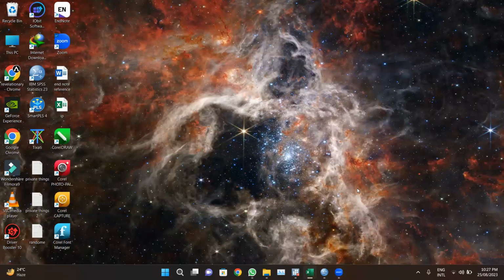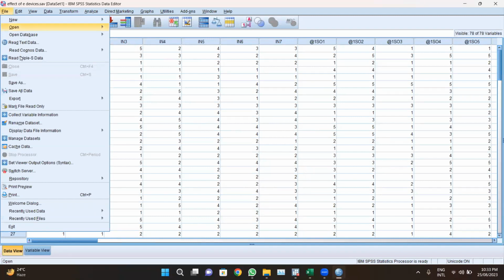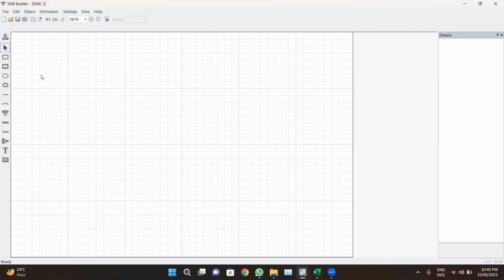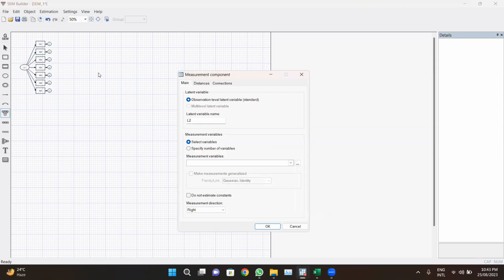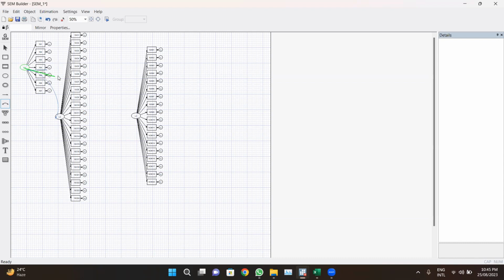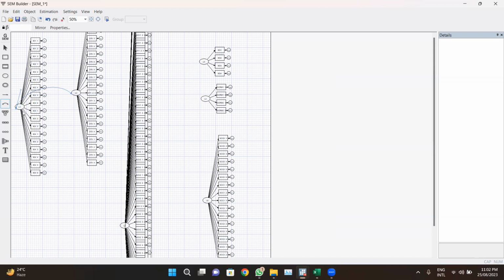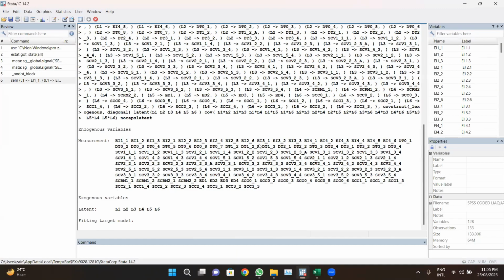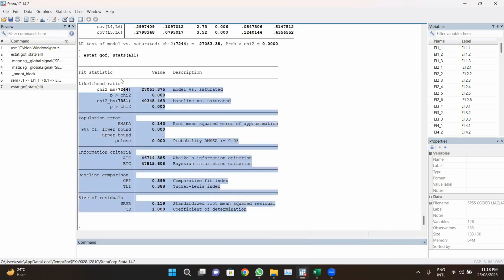How to use STATA and check goodness of fit of a data.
this video only covers analysis concerning the maximum likelihood and goodness of fit of a model. in is very simple and straight forward process.